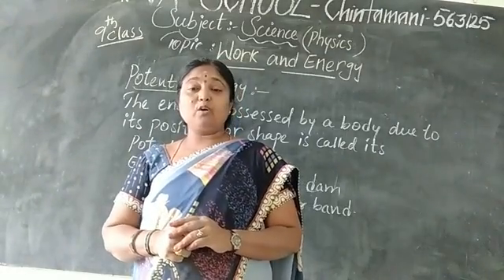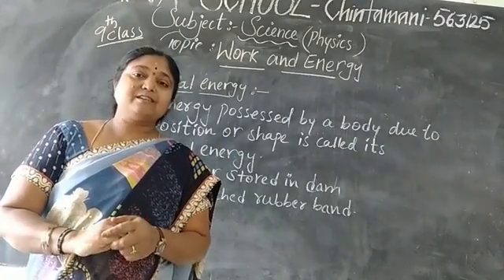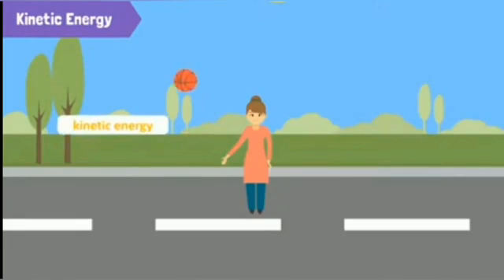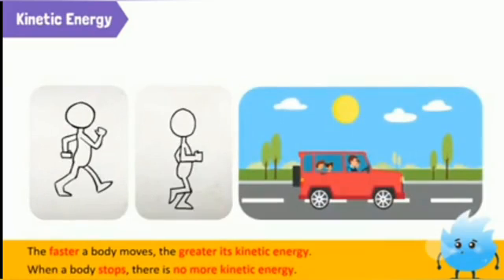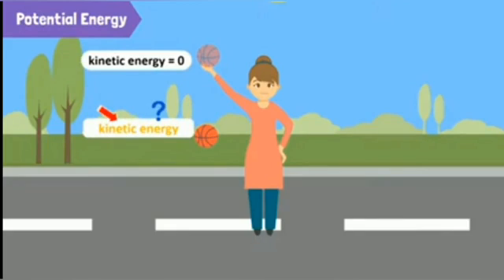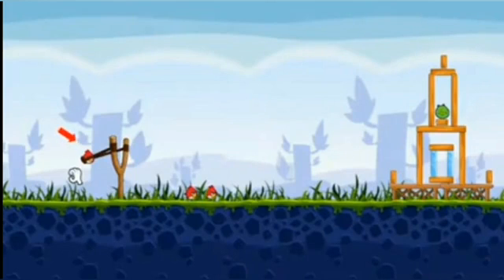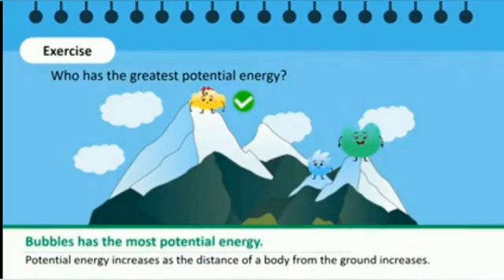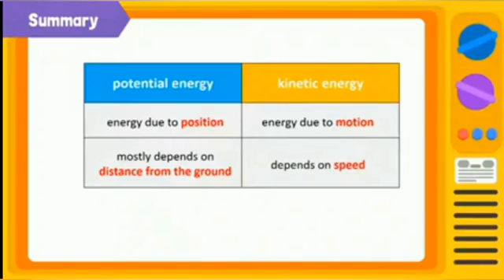Online class 9th Science (phy)